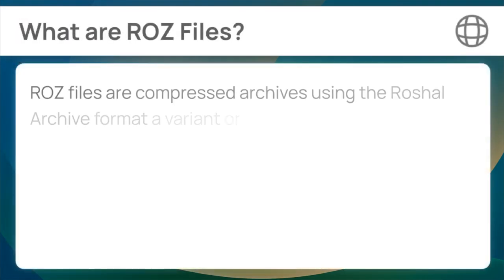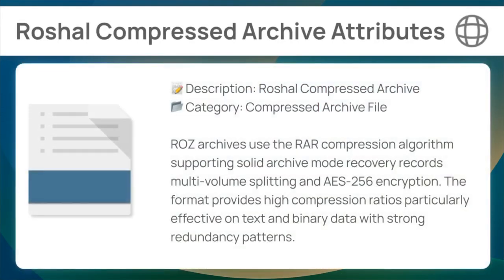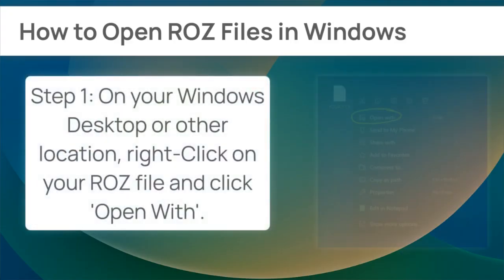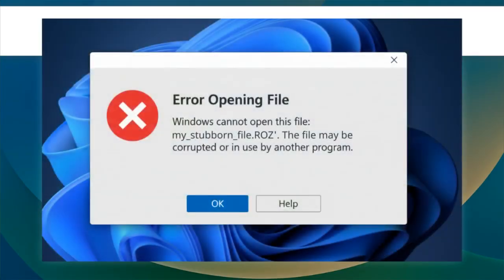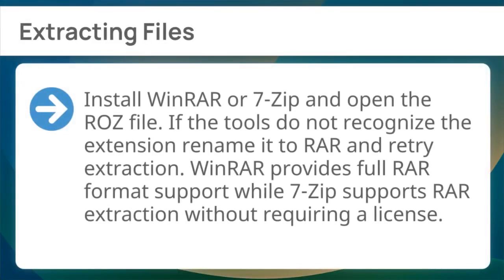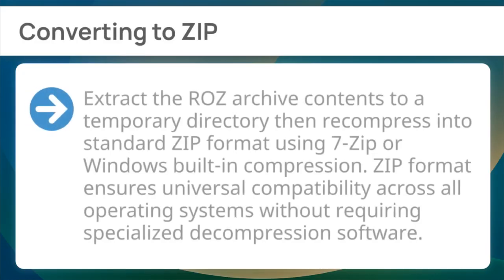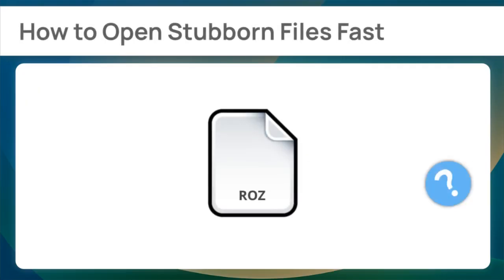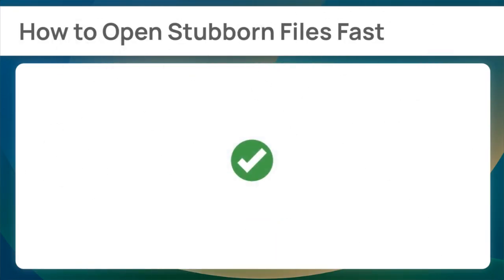How to Open ROZ Files (WinRAR or 7-Zip)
If your Roshal Compressed Archive won’t open in Windows, you’re not the only one dealing with this. In this quick tutorial, I’ll show you how to open, view, and fix ROZ files step by step.

ROZ files are compressed archives using the Roshal Archive format a variant or renamed version of the RAR compression algorithm developed by Eugene Roshal. They contain one or more files compressed for efficient storage and distribution with optional password encryption.

ROZ archives use the RAR compression algorithm supporting solid archive mode recovery records multi-volume splitting and AES-256 encryption. The format provides high compression ratios particularly effective on text and binary data with strong redundancy patterns.

▶ What We'll Cover:

- Converting to ZIP
- Handling Encrypted Archives
- Extracting Files
- Understand what the ROZ file does and why it exists
- Use the proper application to open the ROZ file safely
- Resolve Windows issues that stop ROZ from opening
- Discover the background of the ROZ file format
- Fix mismatched ROZ file associations in Windows

▶ Recommended ROZ Viewers:

WinRAR (win.rar GmbH)

🛠️ Troubleshooting Steps:

1️⃣ Extracting Files

Install WinRAR or 7-Zip and open the ROZ file. If the tools do not recognize the extension rename it to RAR and retry extraction. WinRAR provides full RAR format support while 7-Zip supports RAR extraction without requiring a license.

2️⃣ Handling Encrypted Archives

If the ROZ archive is password protected enter the correct password when prompted during extraction. WinRAR and 7-Zip both support encrypted RAR archive extraction. Without the correct password the encrypted contents cannot be accessed.

3️⃣ Converting to ZIP

Extract the ROZ archive contents to a temporary directory then recompress into standard ZIP format using 7-Zip or Windows built-in compression. ZIP format ensures universal compatibility across all operating systems without requiring specialized decompression software.

Timestamps:

00:00 - How to Open ROZ Files
00:24 - What are ROZ Files?
00:39 - Understanding the ROZ Format Structure
00:58 - Programs for ROZ Files
01:14 - How to Load ROZ
01:39 - ROZ Crash Fixes
02:35 - The Universal Solution